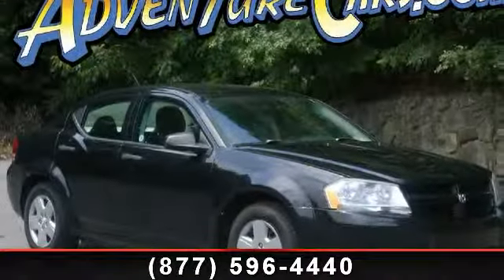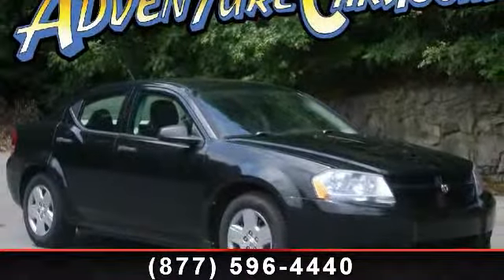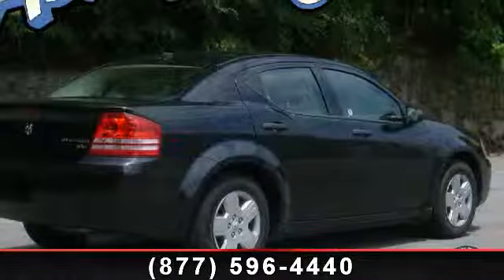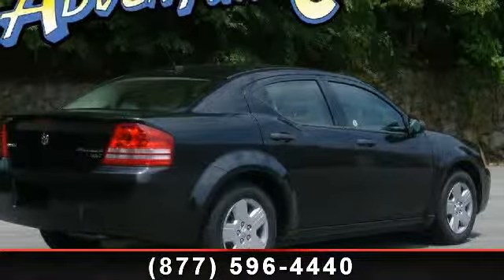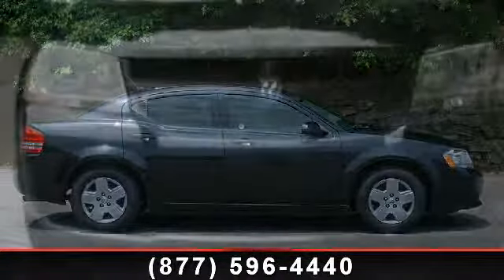2010 Dodge Avenger - Adventure Chevrolet Chrysler Jeep Mazd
Presenting the 2010 Dodge Avenger SXT. This may be the set of wheels you've been looking for. Enjoy these notable features: Speed control, Security system, Power windows, Front Bucket Seats, Passenger door bin, Rear window defroster, Air Conditioning, Radio data system, and Illuminated entry. If you are looking for a solid pre-owned car this might be the one. .